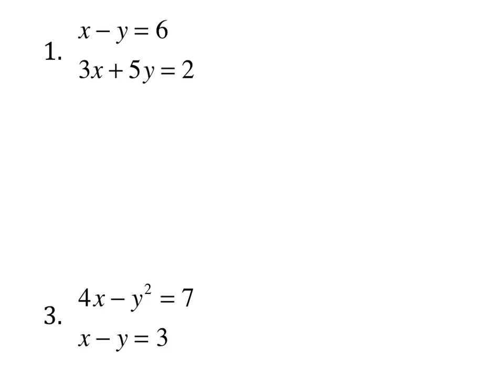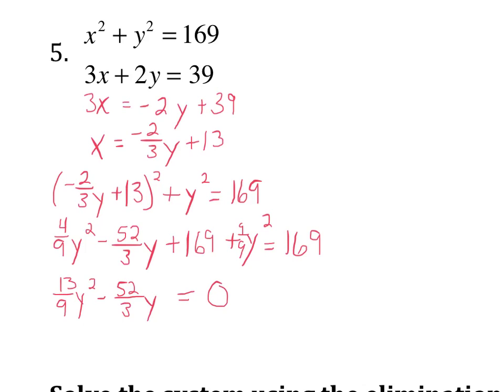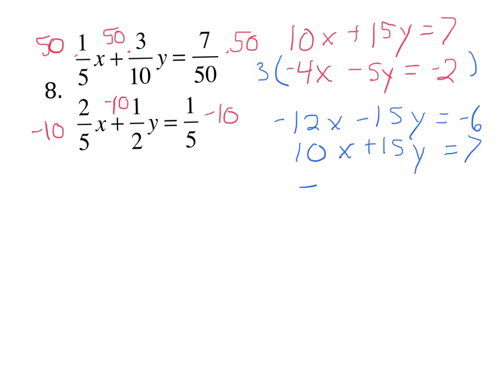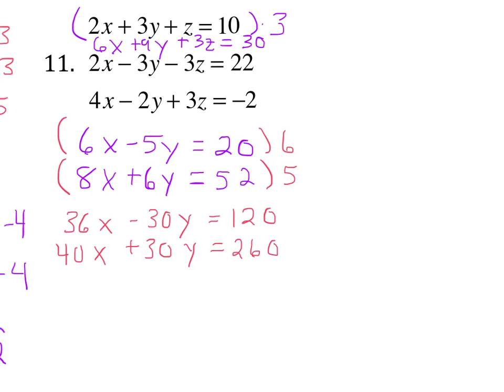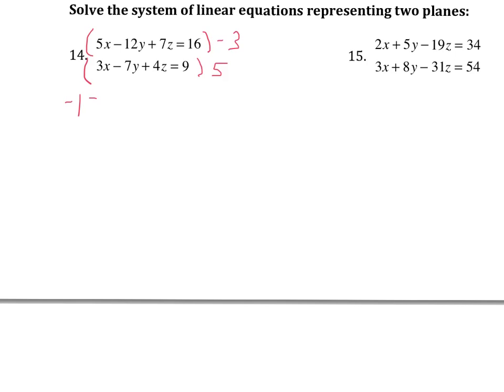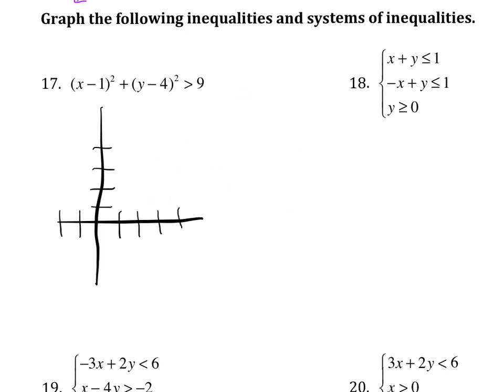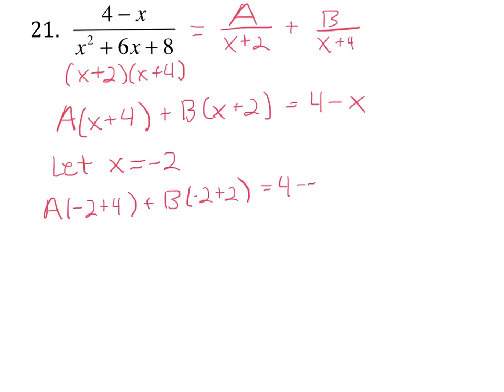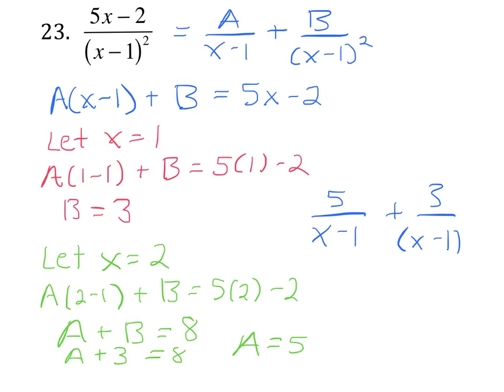Ch 7 Review